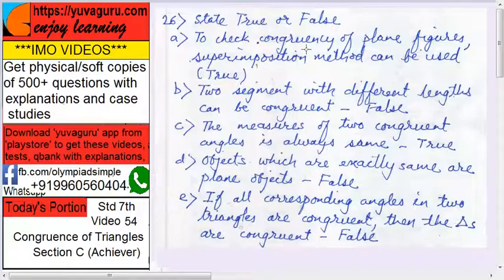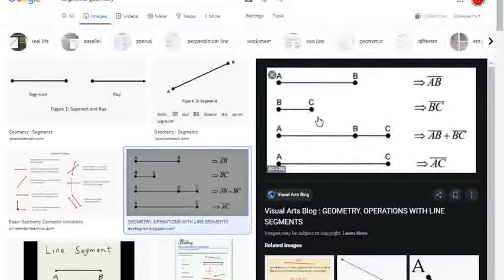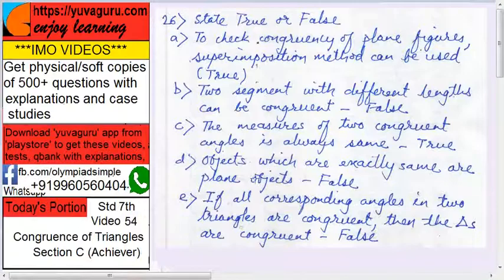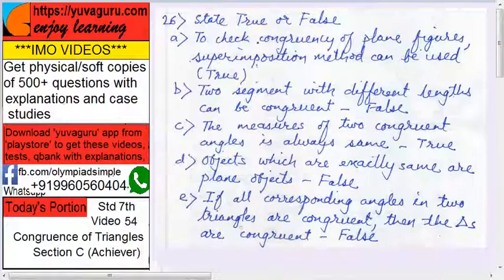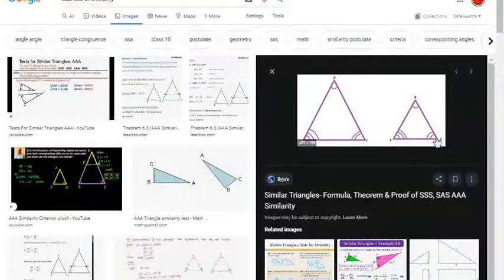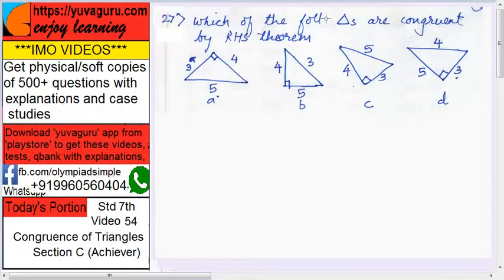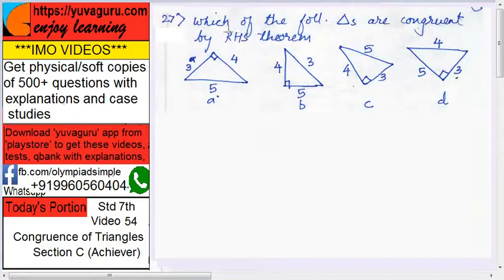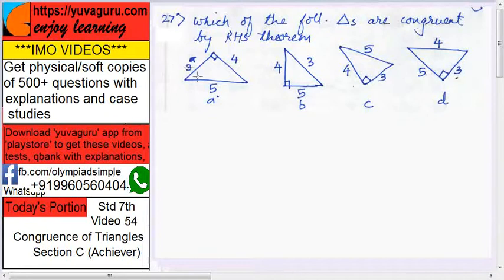54 IMO Int Maths Olympiad Video Std7 Congruence ofTriangles freeVideo2 by Vishal Mantri+919960560404